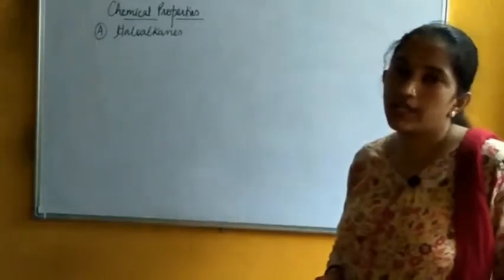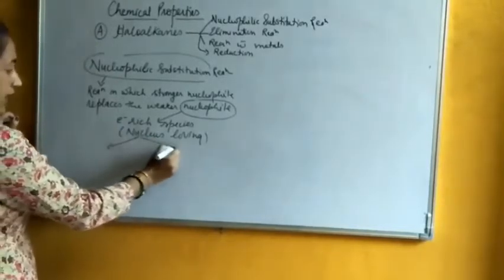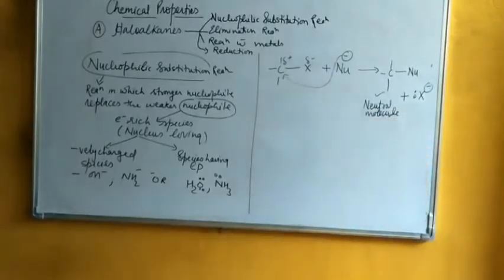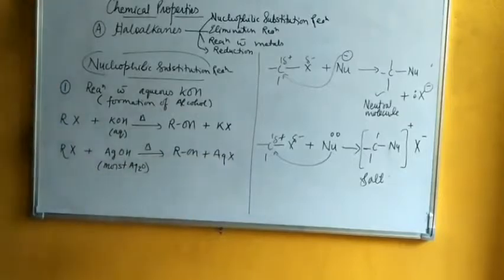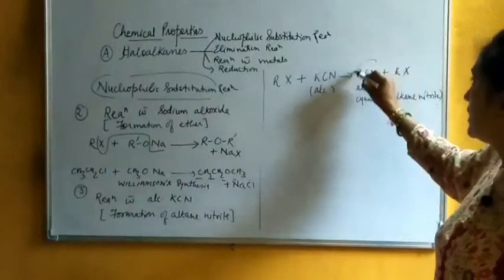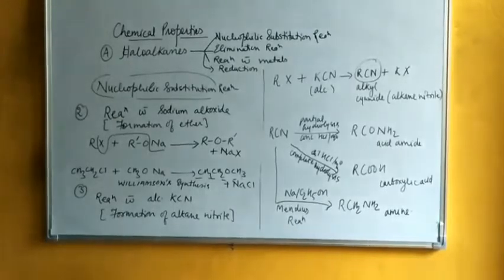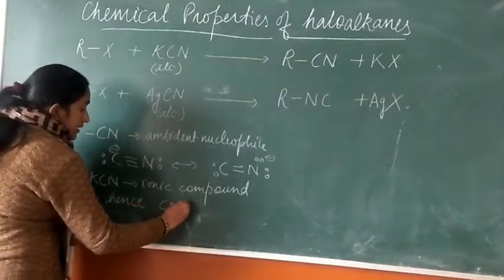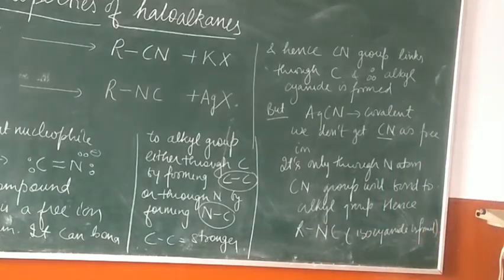chemical properties haloalkanes 1